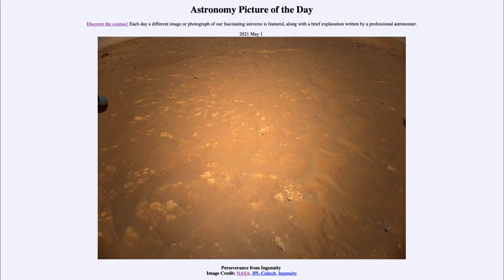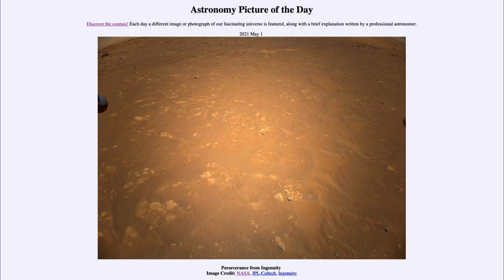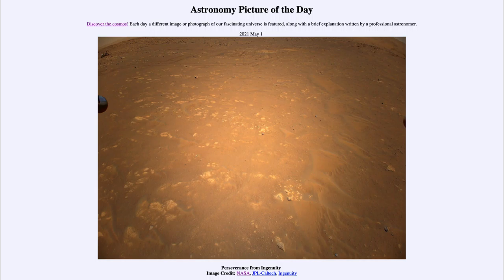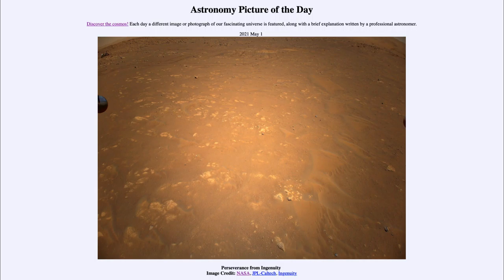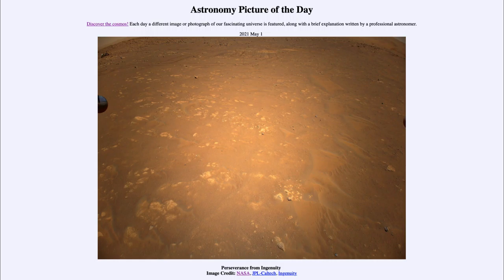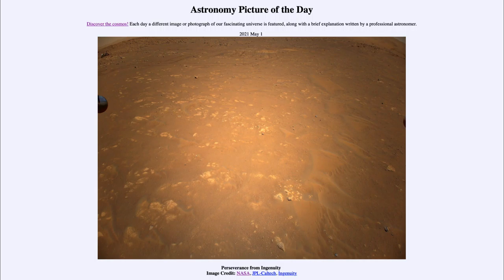2021 May 01 - Perseverance from Ingenuity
In today's image, we see an image from the Ingenuity helicopter from just above the surface of Mars. In it, we can see the Perseverance rover off in the distances as well as some of the tracks of the rover.